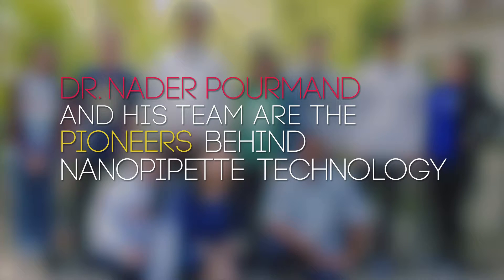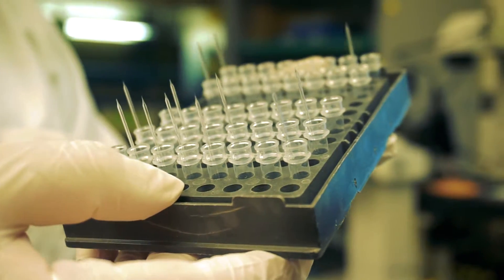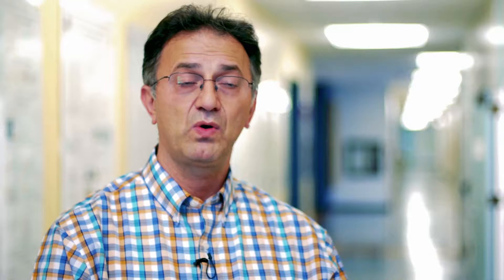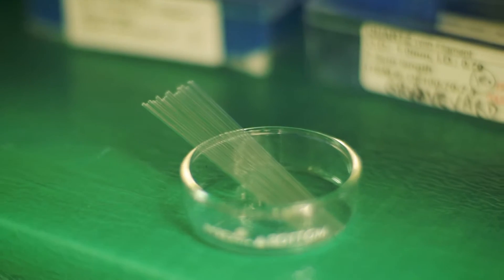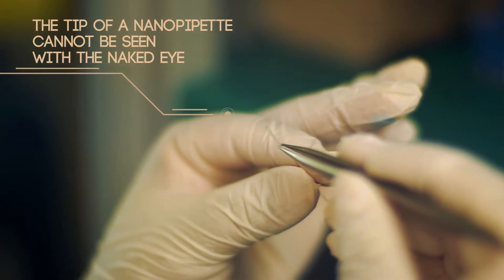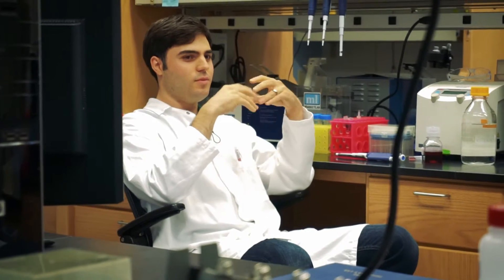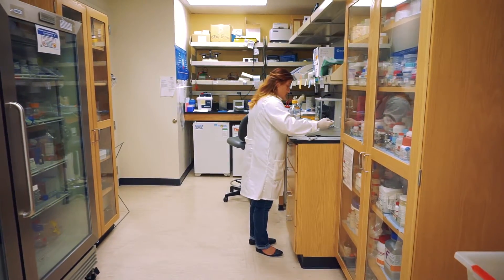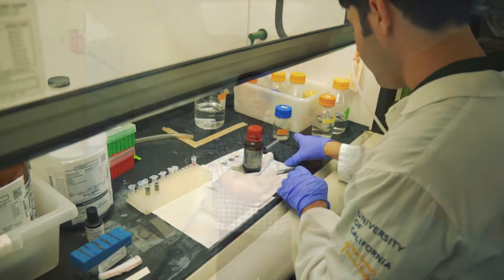Introducing: The Nanopipette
Dr. Nader Pourmand and his team of physicists, bio-engineers, chemists and biologists, at UC Santa Cruz, developed a new technology in single cell analysis. This cutting edge technology was one of 5 prizewinners in a competition initiated by National Institutes of Health.